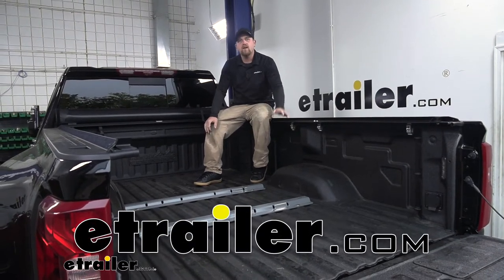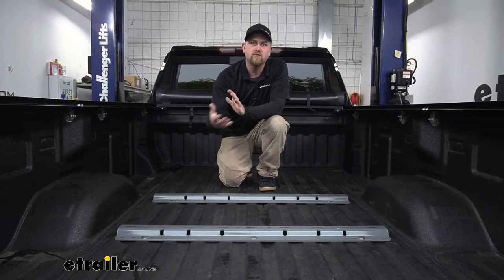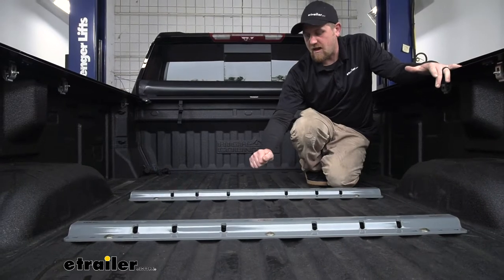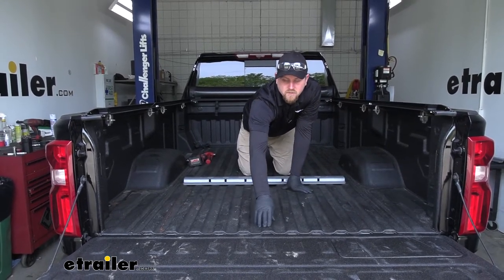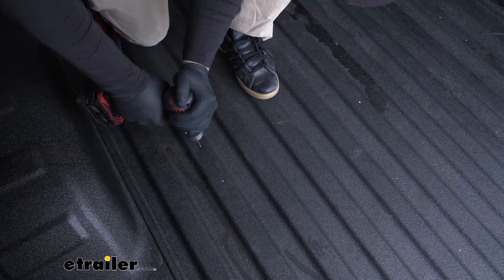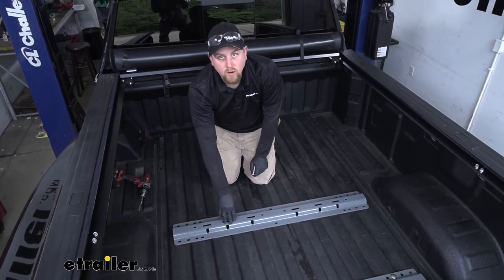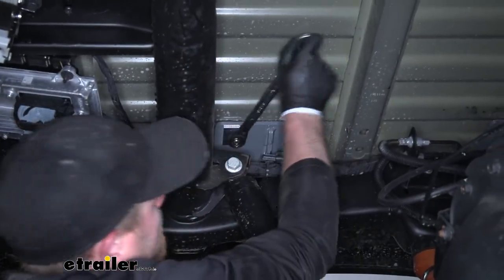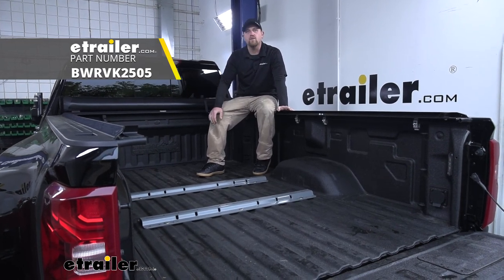B and W Custom Installation Kit with Base Rails Installation - 2020 Chevrolet Silverado 3500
Click for more info and reviews of this B and W Fifth Wheel Installation Kit:

Ryan:                                                  Hey everybody, Ryan here at etrailer. Today, on our 2020 Chevrolet Silverado 3500, we're going to be taking a look at and showing you how to install the B&W Custom Installation Kit with Base Rails for a Fifth Wheel Trailer Hitch.To me, having a custom fit kit is really important. Knowing that it's designed and set up to work perfectly with your truck would really give me that peace of mind whenever I'm going down the road with a heavy trailer. After working with many different types of fifth wheel trailer hitches, I will say the one thing that stands out to me about B&W is how well built they are. Everything's really solid, it's put together nicely. The fit and finish is usually almost always perfect.

That's just one more thing you're not going to have to have in the back of your mind when you are pulling that heavy trailer, is worrying about if something's going to fail or anything like that. With a B&W, you really can't go wrong.Now, even though the rails themselves are B&W, they realize that everyone might not have a B&W fifth wheel head to go on them. If that's your situation, that's okay because these are somewhat universal and work with many of the popular fifth wheel heads. That way you have some options if you already have an old fifth wheel head and want to use that for the time being, and maybe upgrade in the future.Now, even though the rails are above the bed, they're going to be pretty low profile, in my opinion. They're not going to take up a ton of space.

Really, if you do decide to put anything in your bed, I really don't see them giving you any issues. Since they do have a really thick, tough powder coat finish, if you do happen to throw some lumber back here, or maybe some other types of materials, you're not going to have to worry about banging these up and scratching them at all.At the end of the day, you just really can't go wrong with the B&W. Compared to some of the other ones, you can tell that the craftsmanship just goes above and beyond, and it's made right here in the USA. Whether you're towing your horse trailer down to the farm, or maybe even your camper to go enjoy some time with your family, you know you can rely on your hitch to get you there safely.Because this kit is custom, as far as the installation goes, it is going to be relatively simple. Some of the bolts can be a little bit tricky to get to, but as long as you take your time, you shouldn't have any issues getting this all set up properly.

Speaking of which, let's go ahead and put it on together now.To begin your install, what I did was just temporarily remove our spare tire underneath the truck. That way it'll just give us a little bit more room to work later. Now we can hop up in the bed of our truck and take a few measurements to determine the location that our rear rail needs to be positioned in. The measurements are in the instructions and they'll differ if you have a long or short bed, so be careful to pay attention and find the proper measurement. But where you want to measure is from the end of the bed itself, you don't want to measure from the tailgate.

If you have a spray in bed liner like we do today, you want to take that into account too, the thickness of it.With that being said, I made a few marks here and once we have our marks laid out, we need to make sure that our rail will be centered. What you can do is measure from your wheel well to the edge of the rail and you want that distance to be the exact same on each side. Once we have it laid out centered at that proper length, we can move to the holes in our rails and mark them to know where we need to drill. The holes that we're going to be using will be this one and this one on each side of our rail. I just use a white paint pen to put a dot here in the center. That way I don't lose my location if I did happen to bump the rail or something. But what I'm going to do is take a center punch, put it right there in the center of the hole and make a little indention. Do the same thing for this one.We can move on to the center of the rail. The hole we're going to be using is just one and it will be this one right here. Again, I put a little mark there and I'll grab my punch. Again, put an indention in it. If we continue on to the other end, same setup as the other side, be using this hole and this one. Once I have these indentions made, I can move the rail out of the way and make some pilot holes. I'm going to be using a small bit to create our pilot holes. Now, just to be on the safe side before you start drilling, i